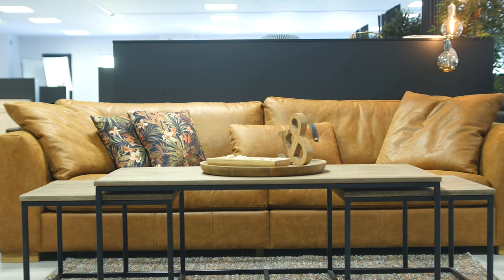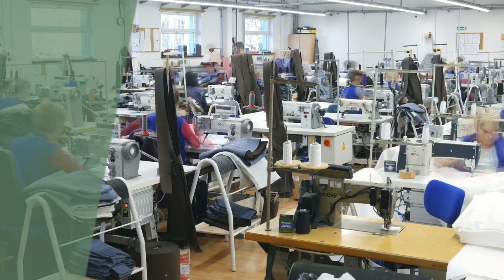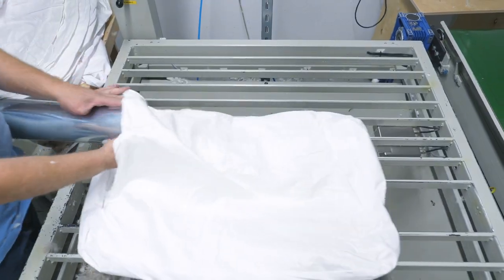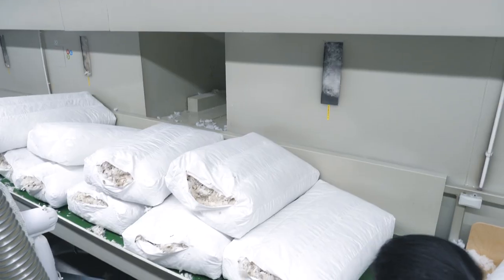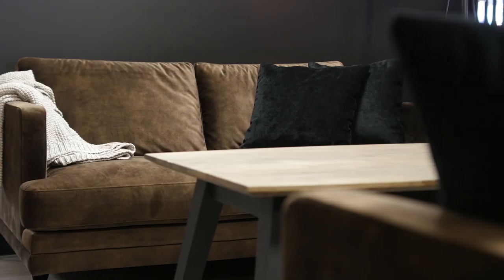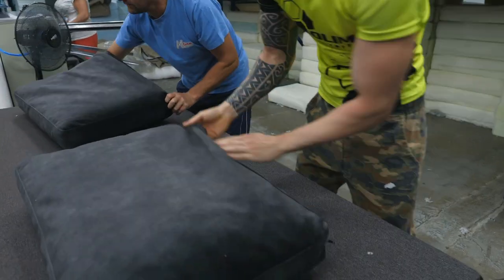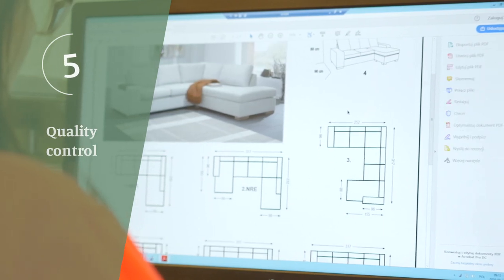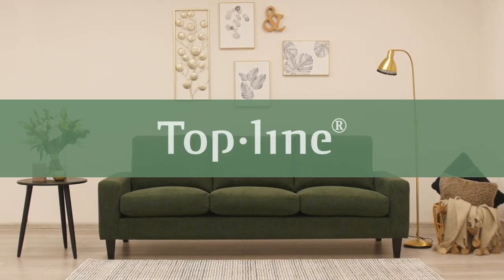How feather and down pillows are made | Top-line Care Guide Universe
In this video, we will show you how is the down and feather pillow made.